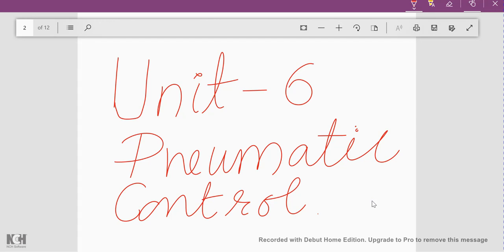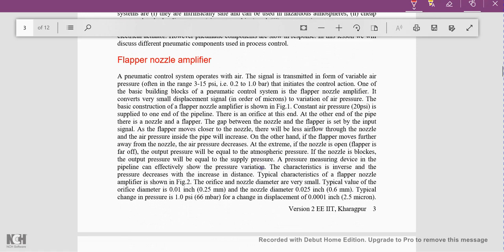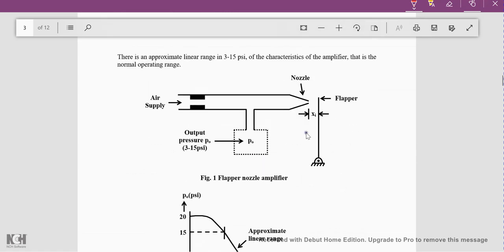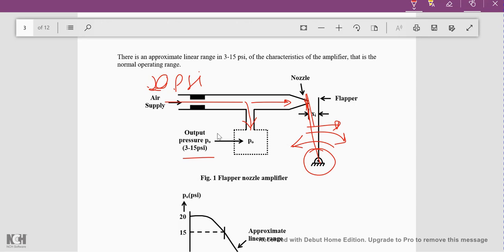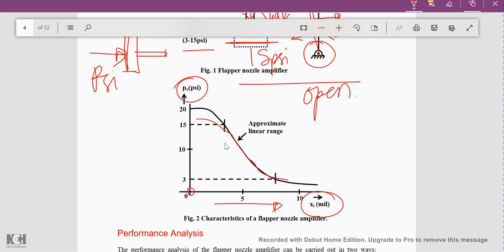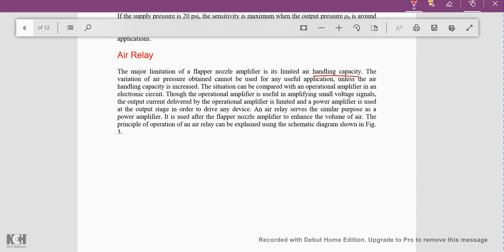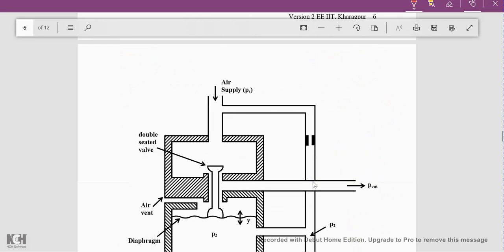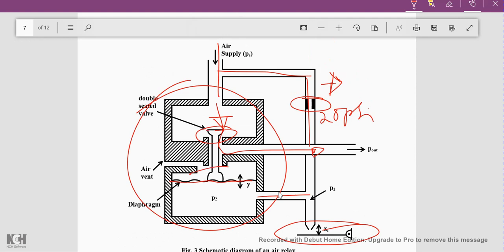IAC_Unit6_1_Flapper Nozzle Amplifier and Air relay working